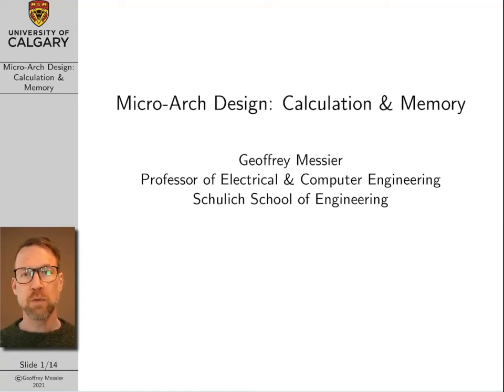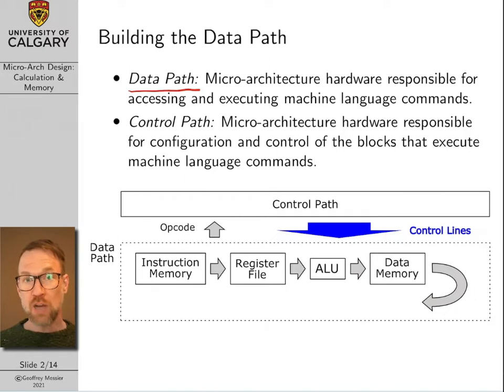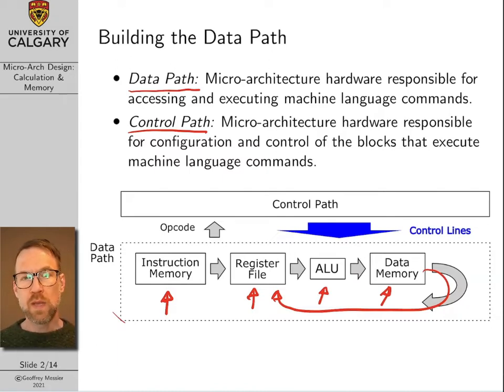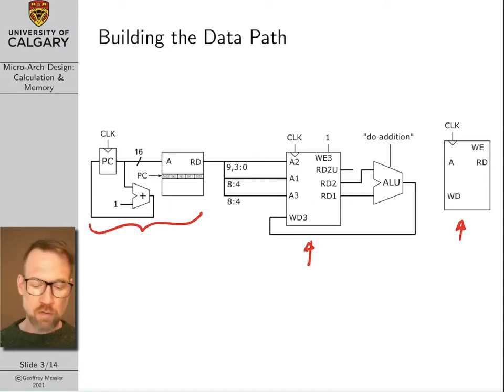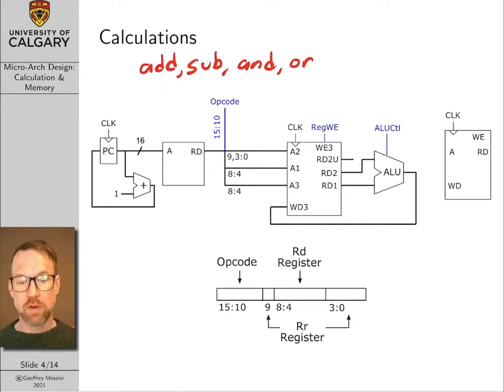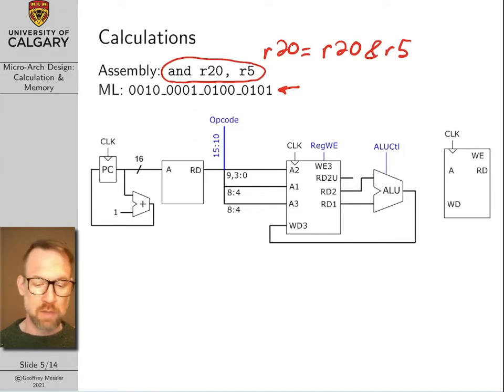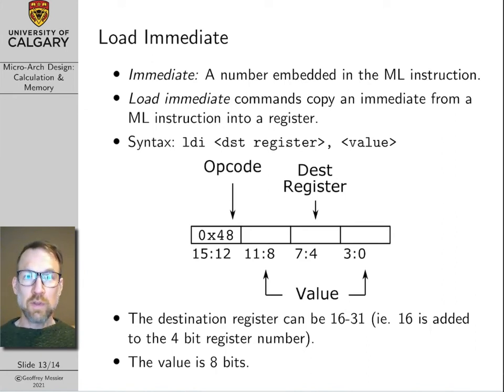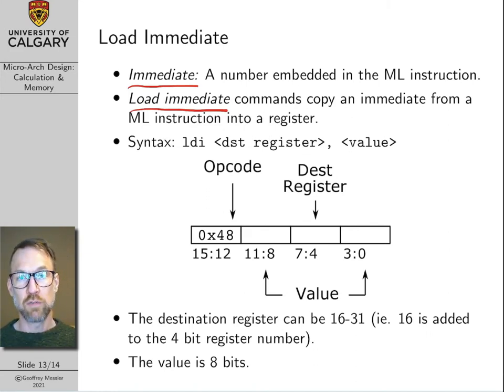Computer Architecture Lecture 9: Micro Architecture Design (Calculation and Memory)